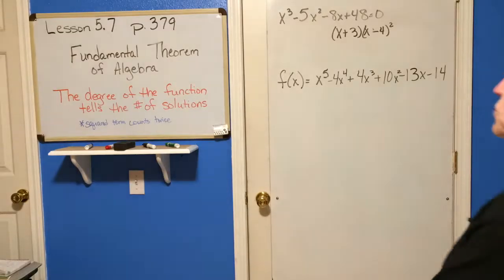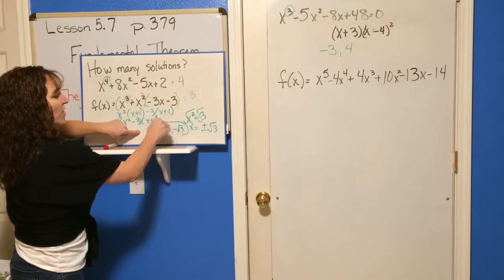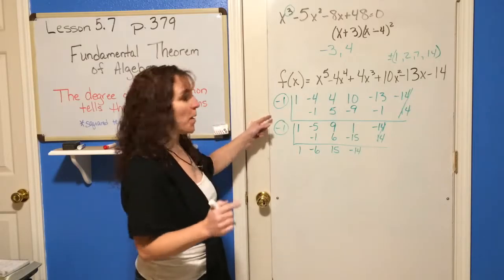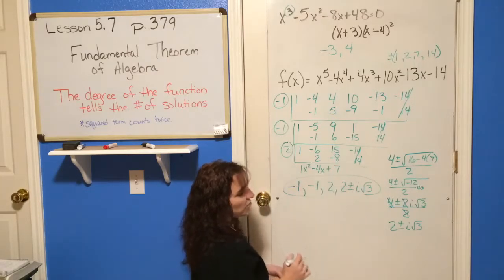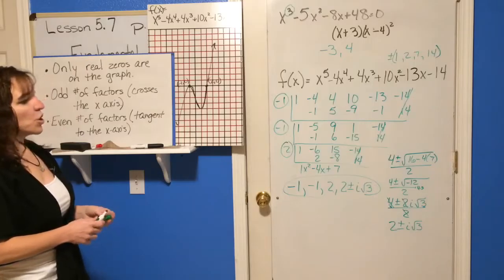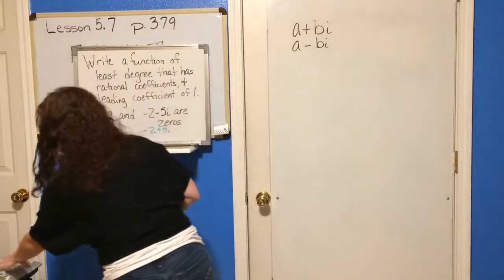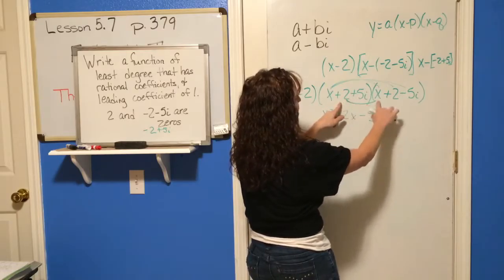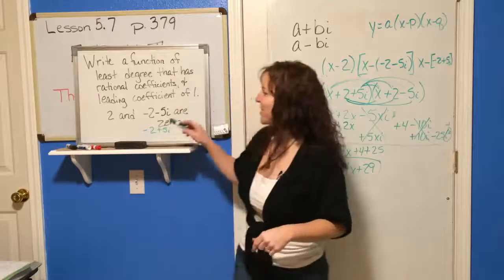Alg2 5.7 - Fundamental Theorem of Algebra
#4-14 even, 20-26 even, 70-72